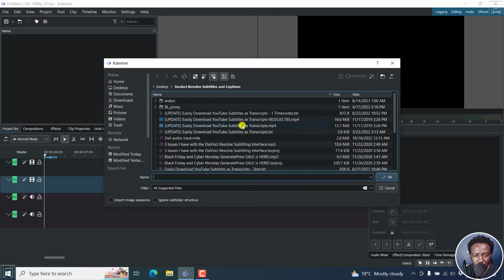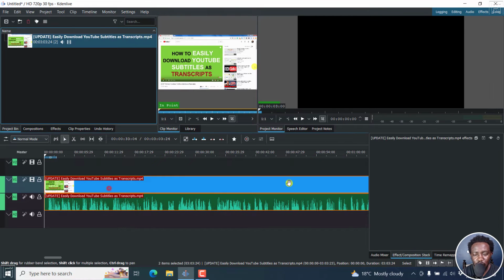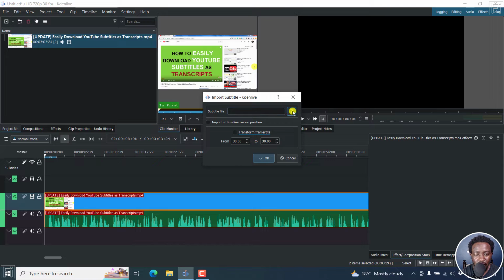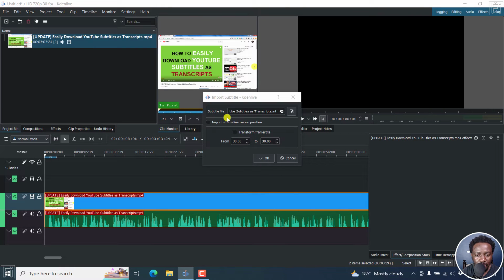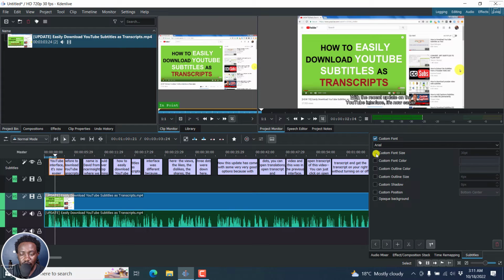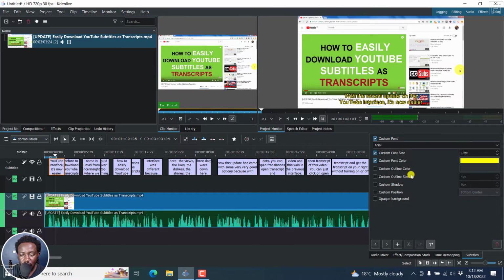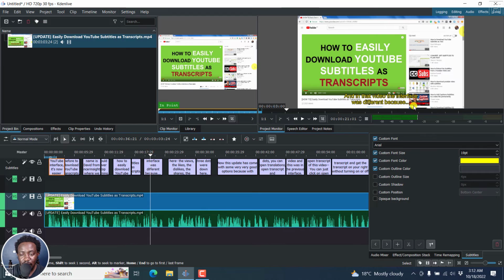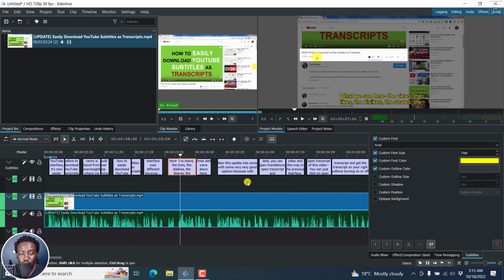How to Change the Subtitle Font and Subtitle Color in Kdenlive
In this video, I'll show you How to Change the Subtitle Font and Subtitle Color in Kdenlive.

👉 How to Merge or Combine Multiple Videos into One Without Re-Encoding or Rendering [Free and Fast]